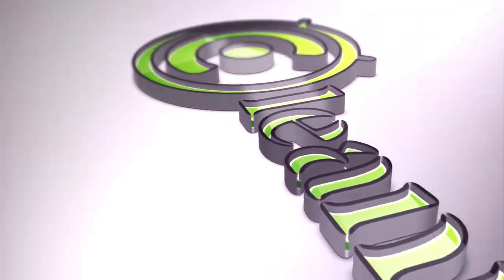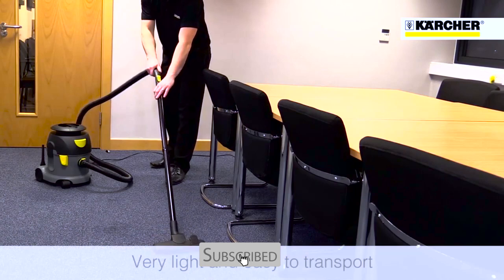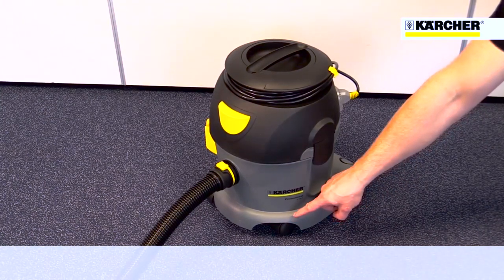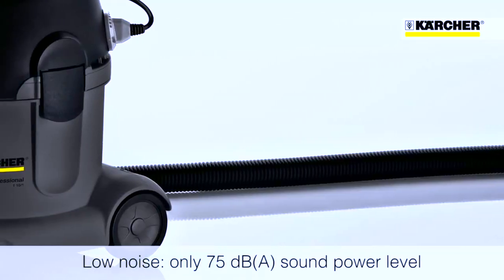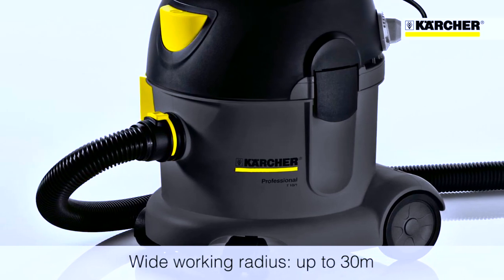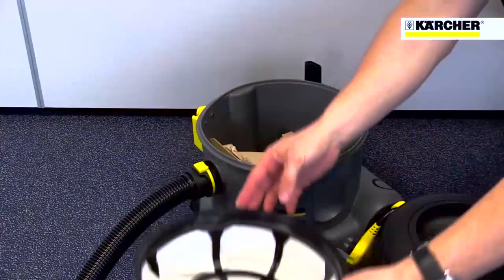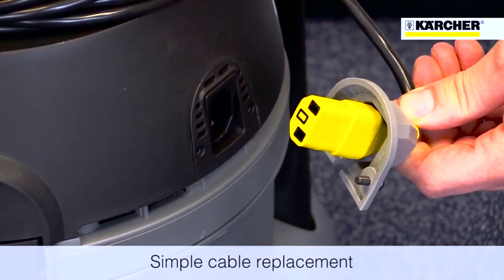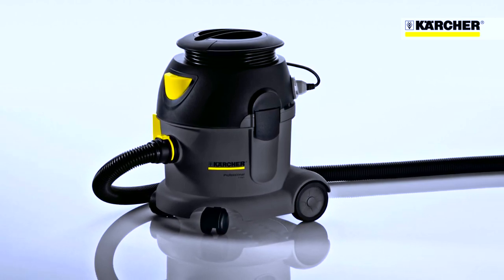𝗕𝗲𝘀𝘁 𝗠𝘂𝗹𝘁𝗶-𝗽𝘂𝗿𝗽𝗼𝘀𝗲 𝗪𝗲𝘁 𝗗𝗿𝘆 𝗩𝗮𝗰𝘂𝘂𝗺 𝗖𝗹𝗲𝗮𝗻𝗲𝗿 — 𝗞𝗮𝗿𝗰𝗵𝗲𝗿 𝗧 𝟭𝟬 𝟭 𝗔𝗱𝘃 𝗪𝗲𝘁 𝗮𝗻𝗱 𝗗𝗿𝘆 𝗩𝗮𝗰𝘂𝘂𝗺 𝗖𝗹𝗲𝗮𝗻𝗲𝗿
Multi-Purpose Wet Dry Vacuum Cleaner : Does the job so far. I have only been using it for a few weeks. It rolls abound nicely on my tile floor and the attachments store nicely. The lid is a bit bulky, but it doesn’t change the amount of stars I have. The plastic is very heavy duty and I think it will last a very long time.